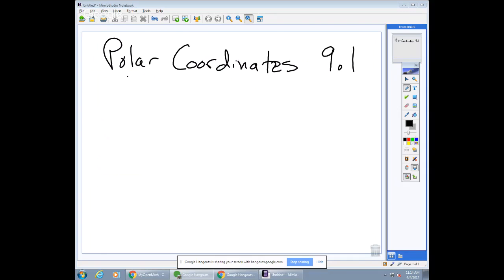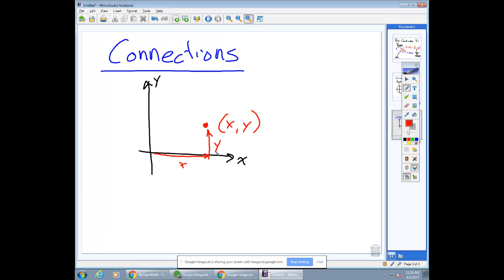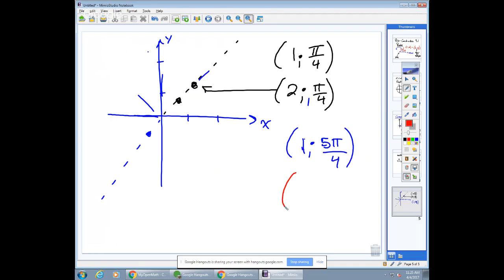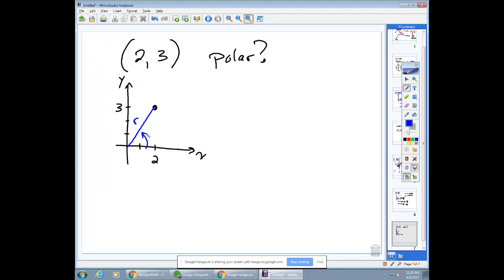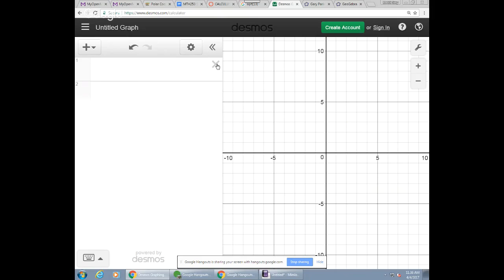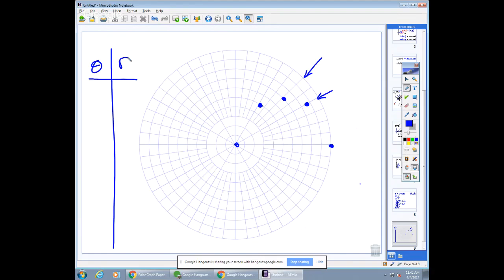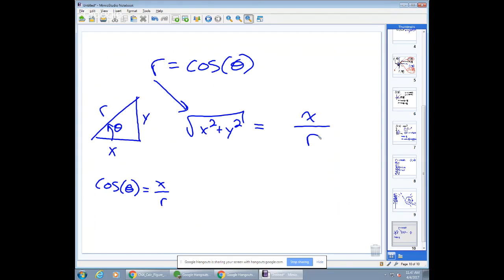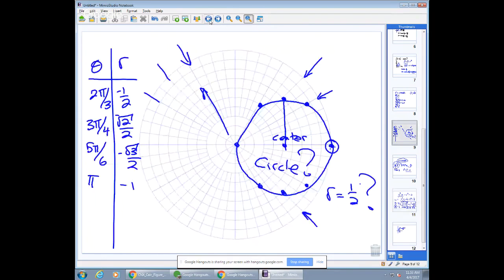Calc 3 Polar Introduction